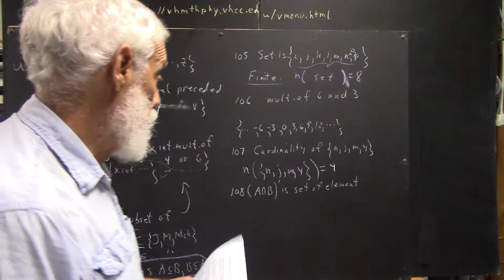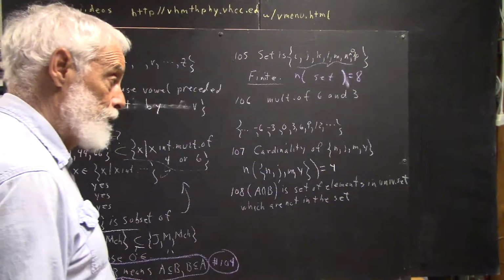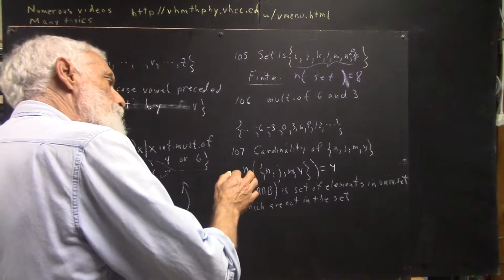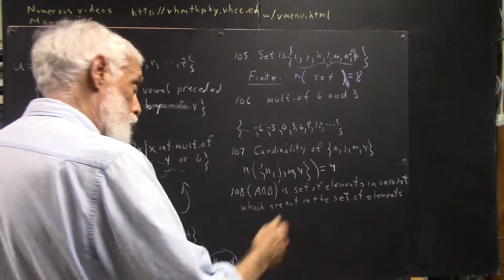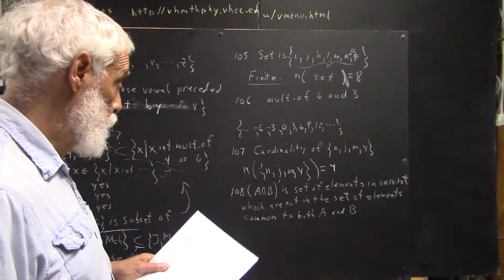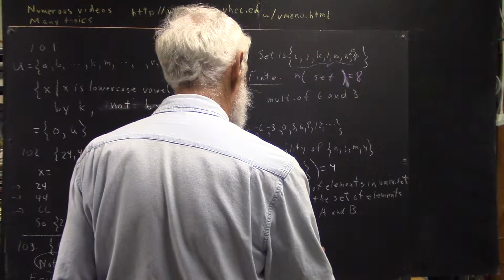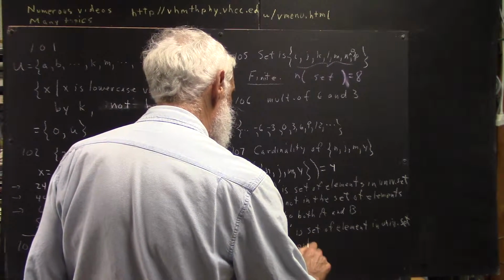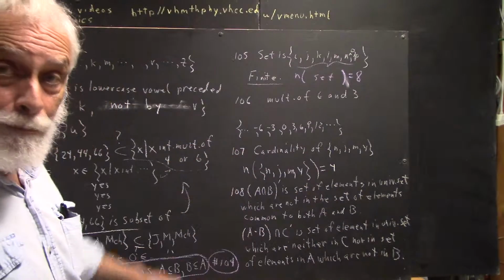daglib 7375 deMorgans law 108